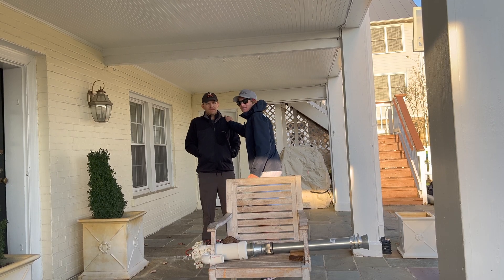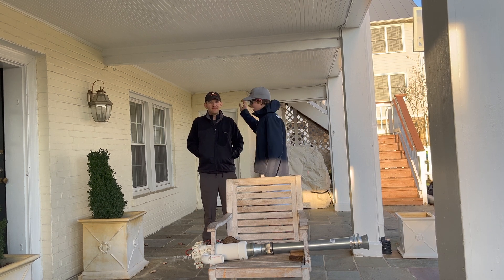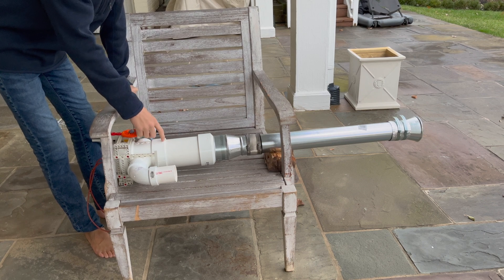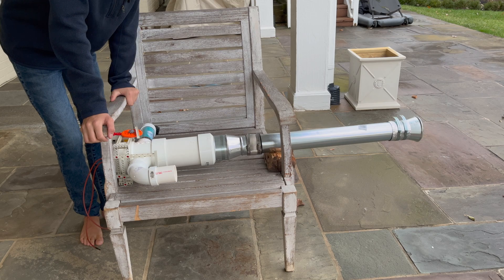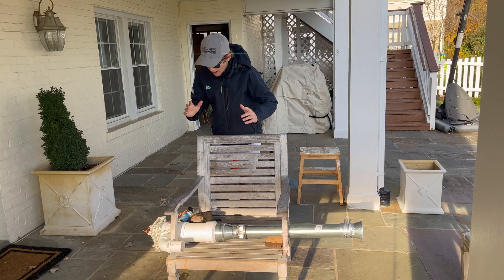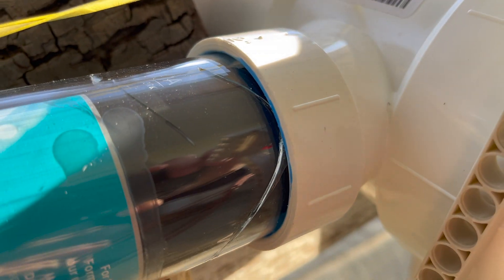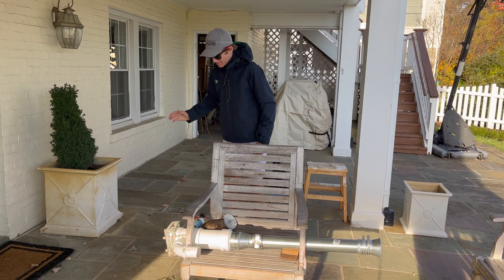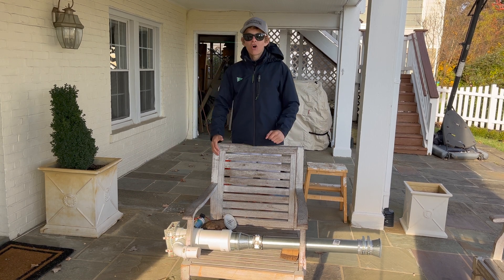Hairspray Powered Pulse-Jet!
I actually cannot believe this worked! Just a little reminder that my next video is (hopefully) going to be the culmination of my superfast go-cart project, so be sure to stick around! And no, I am not putting this on a go-cart, I'm going to be using a GIANT R-Candy solid fuel rocket engine! Obviously I took safety very seriously during this project and the testing of the jet. During all of the tests my dad was no further than ten feet away from the jet at any time, with water on hand to extinguish any flame if needed. Safety third, first, and second!